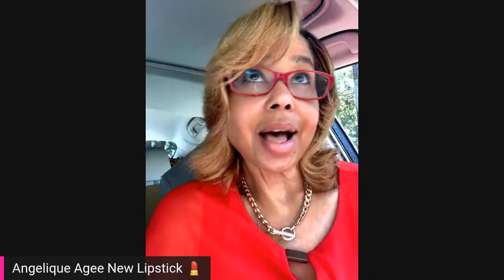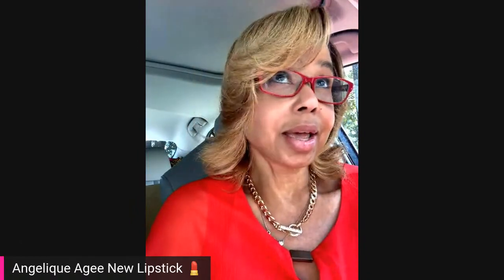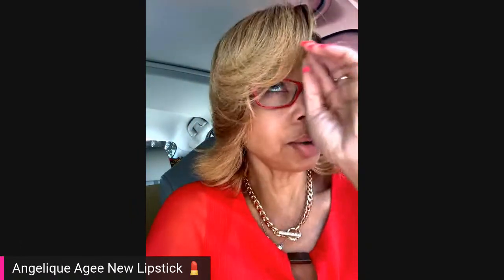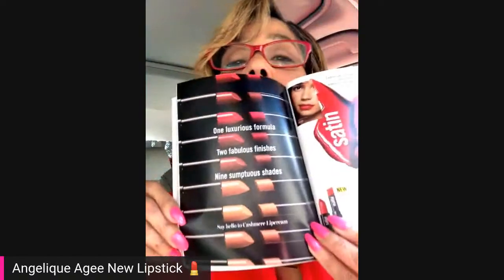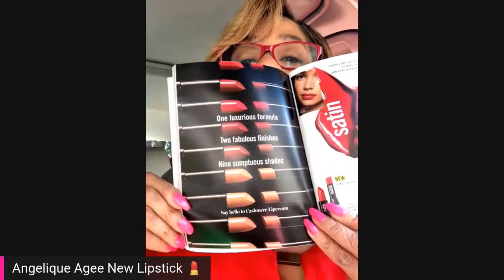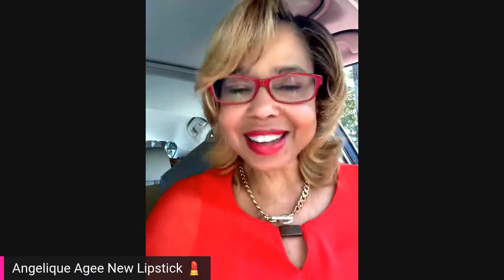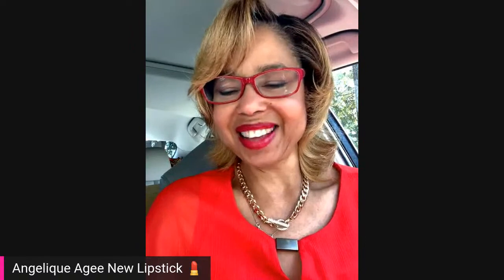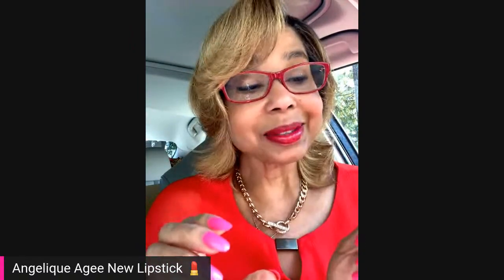Lipstick challenge - I’m so Excited!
To officially kick off my lipstick challenge I wanted to share Avon’s newest Cashmere lip cream and apply it live on camera.

NEW & FABULOUS! One swipe! Matte or satin finish   Lip Cream I LOVE IT!!  Local area - I’m ordering Sunday night. Let me know if you would like one.